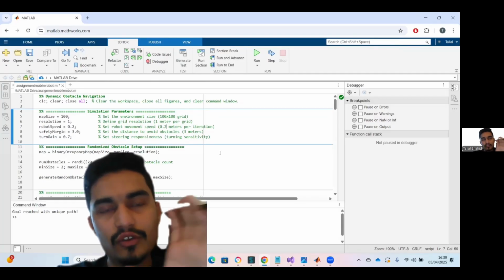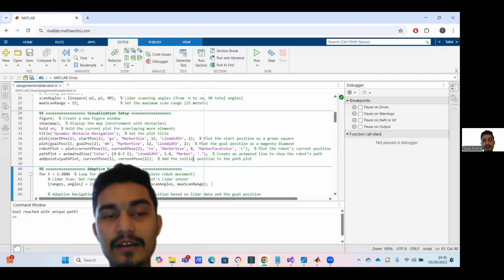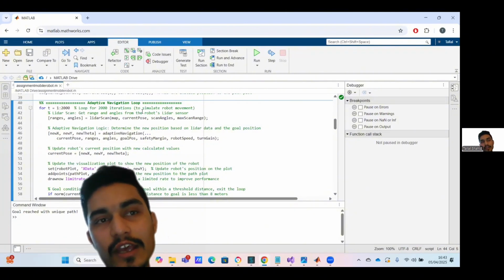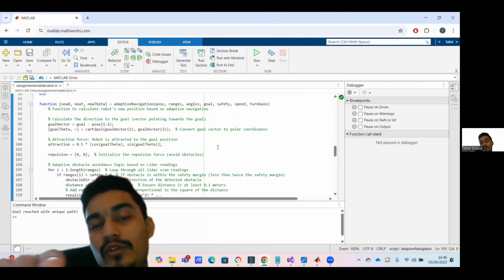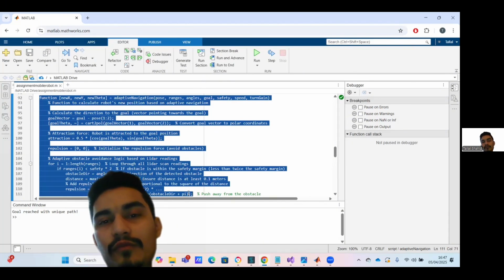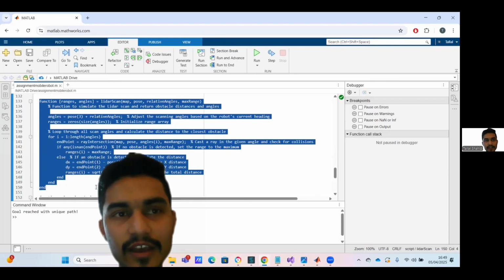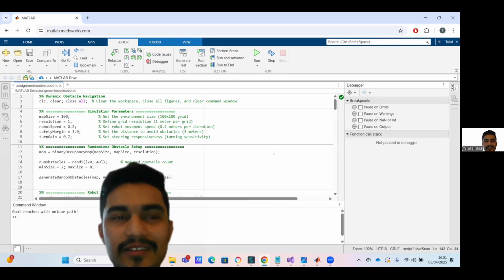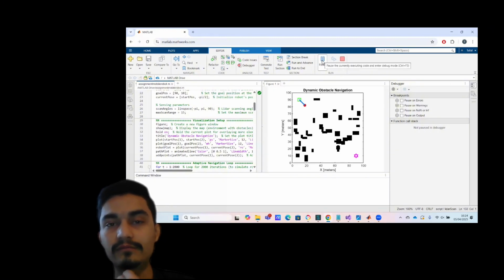Drone Navigation in 2D Dynamic Environments: ‘A Reactive Path Planning Approach’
Use of Potential Field Algorithm/Adoptive Navigation Algorithm
Matlab